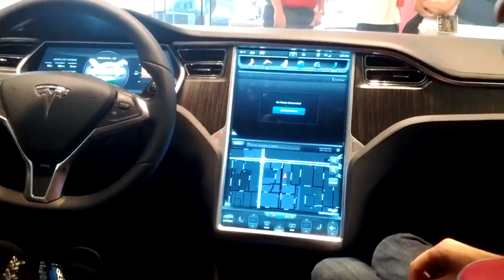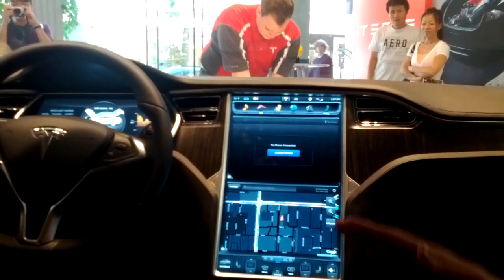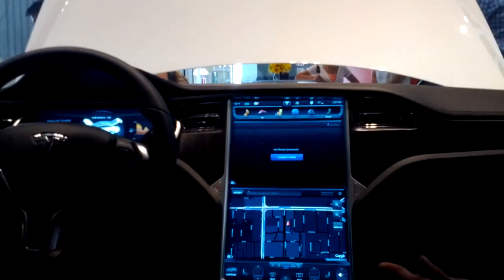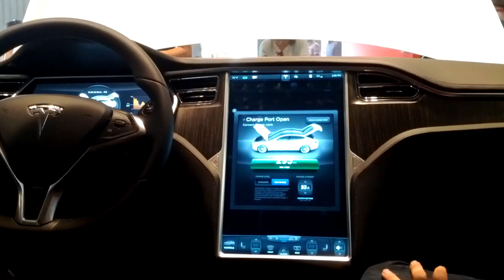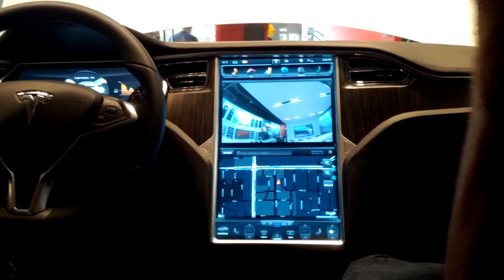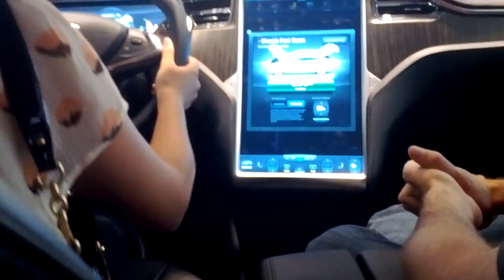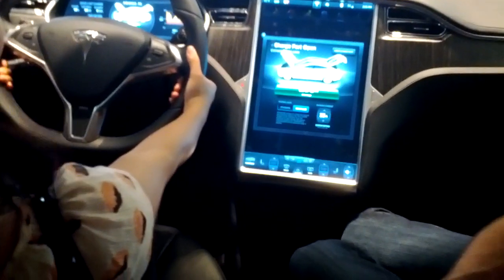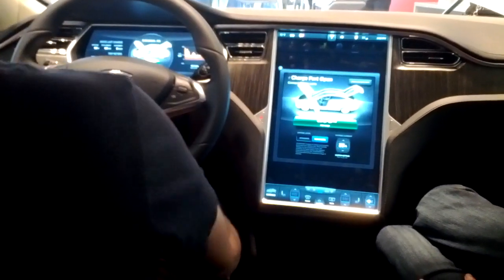Chat w/ a Tesla rep about the Model S at Santana Row, SJ.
Options, features, details of battery cooling, and misc.